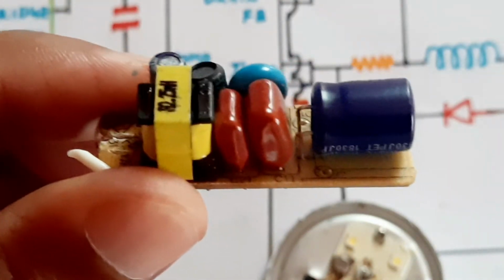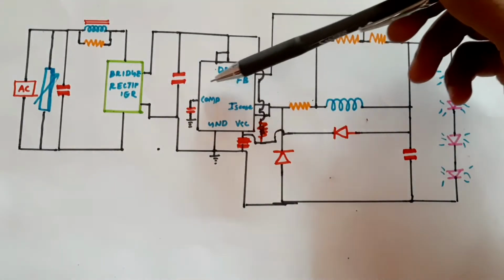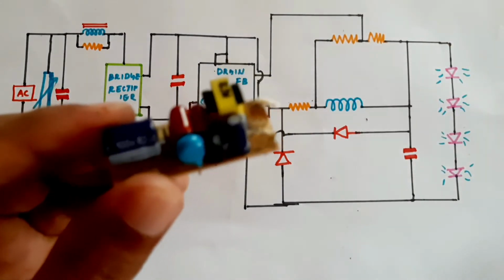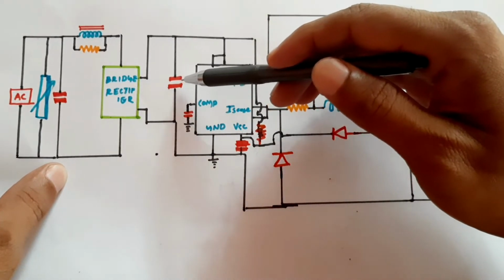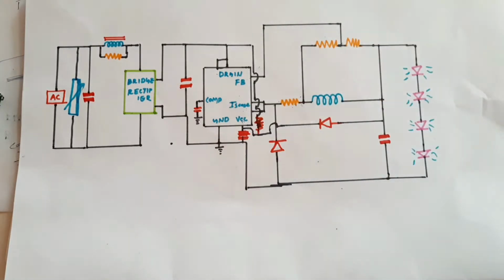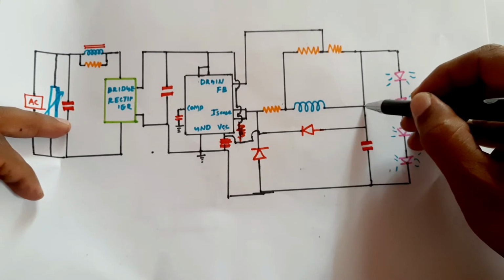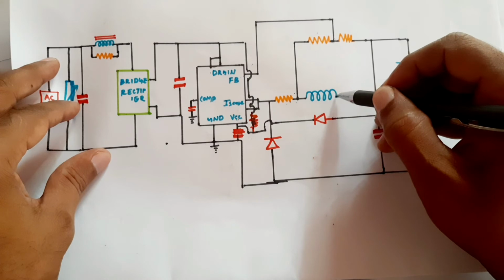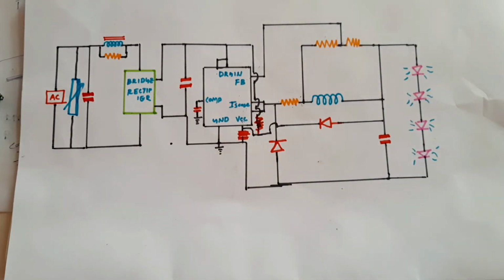LED Bulb Circuit Diagram and Working|LED Bulb Driver IC Internal Circuit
LED Bulb Circuit Diagram and How it is Working and Function of Each Component

Other Videos related to LED bulb

1.How LED Bulb Voltages & Current Waveforms across each Components |LED Bulb Driver Circuit Working